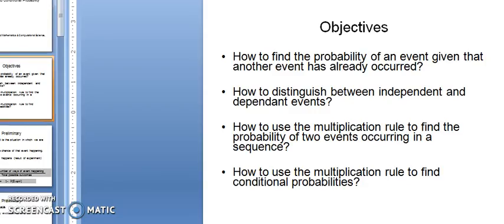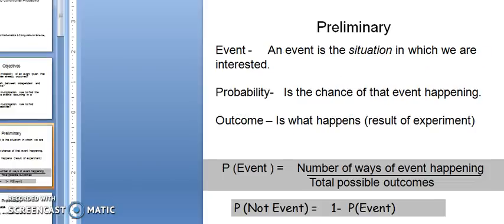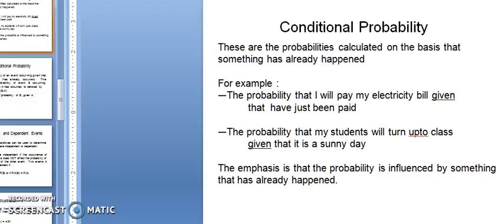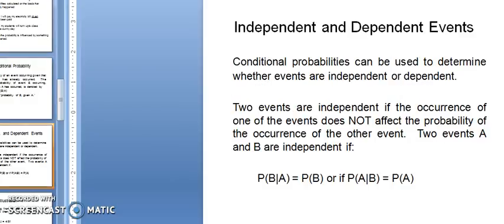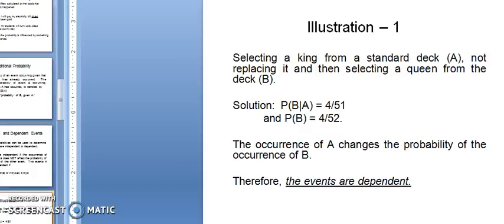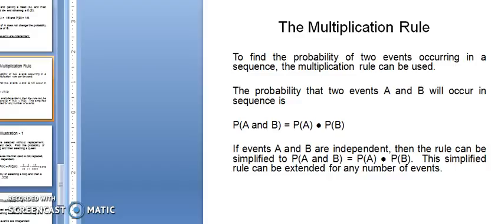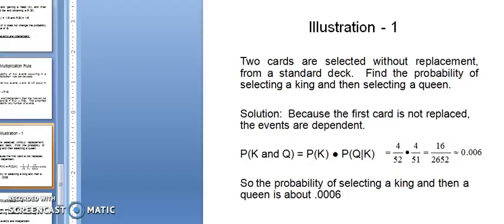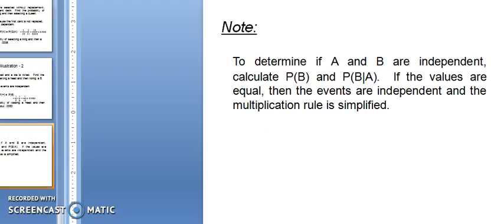SV 1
Conditional Prabability